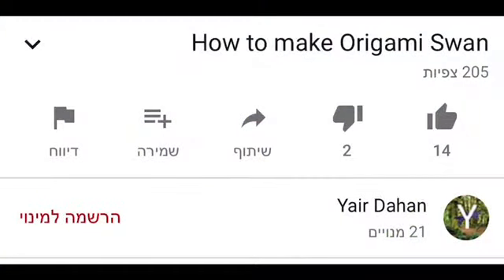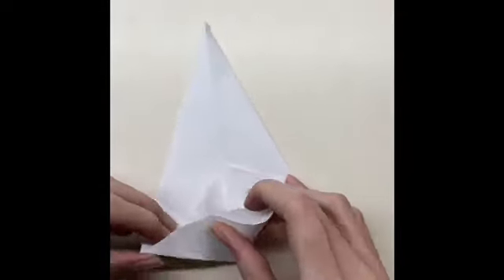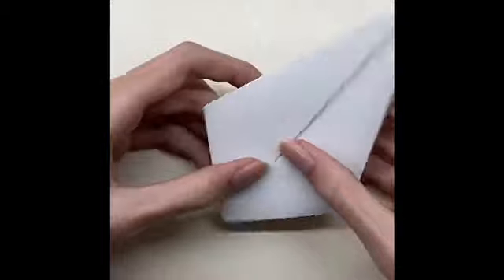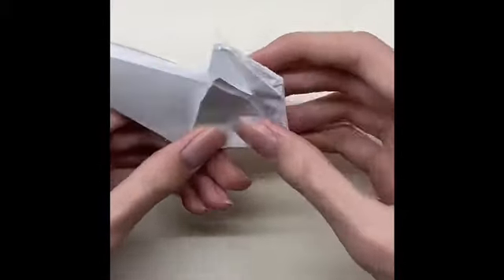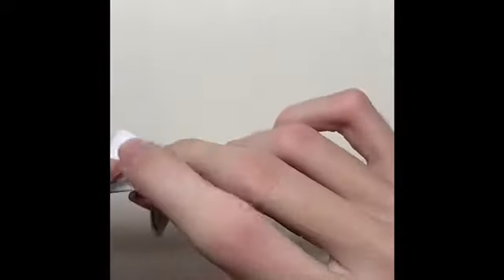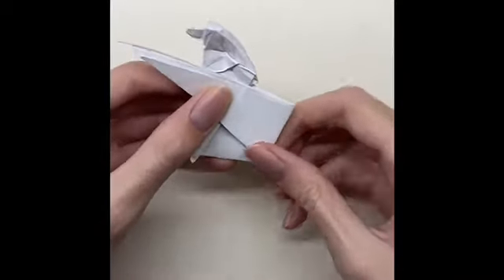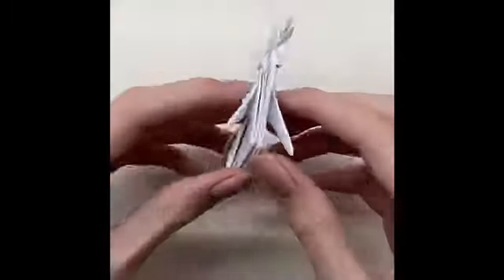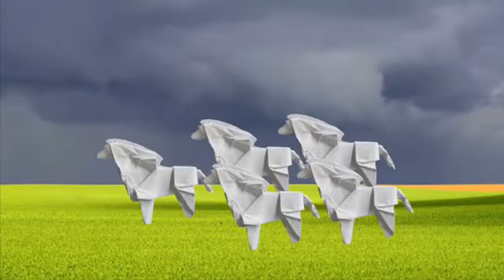How to make an origami horse 🐎